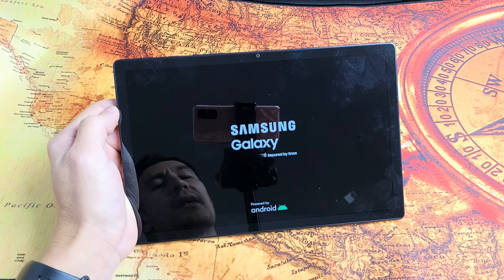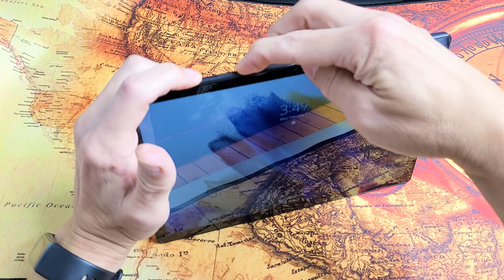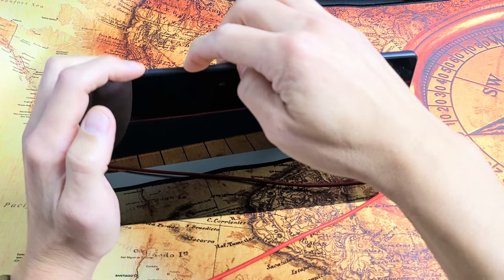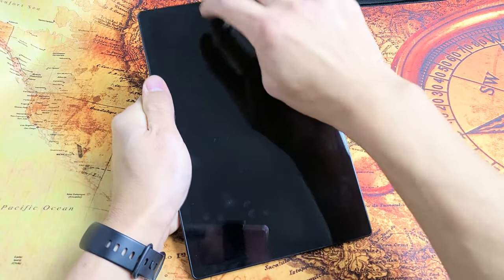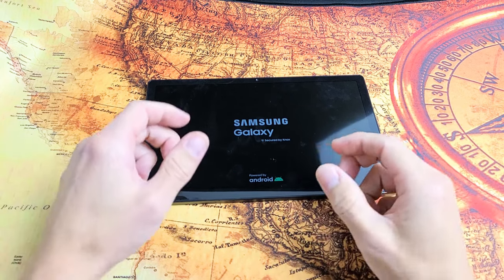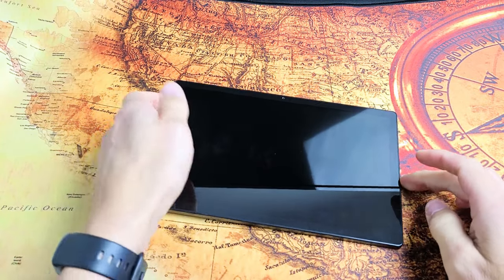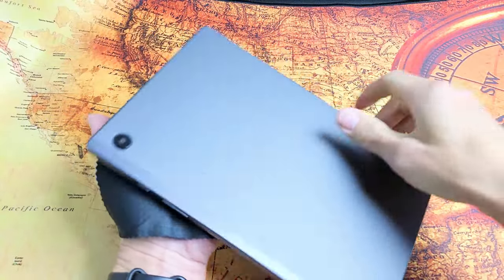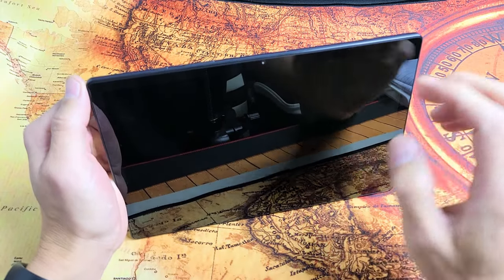Galaxy Tab A8: Constantly Restarting? Stuck in Boot Loop? Easy Fixes!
I show you how to fix a Samsung Galaxy Tab A8 that is stuck in a boot loop where the Tab continuously restarts over and over again. Plz comment which step worked for you so other can see. Hope this helps.